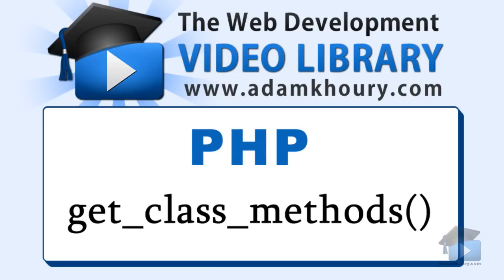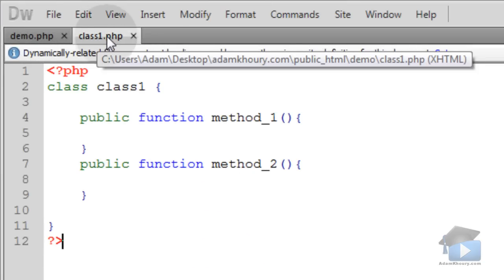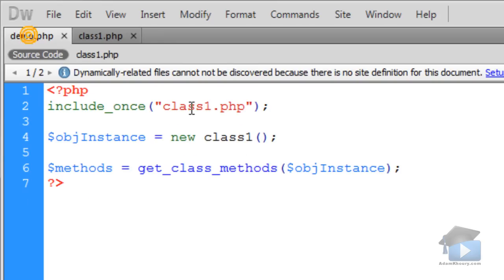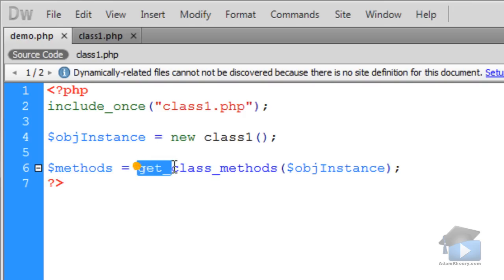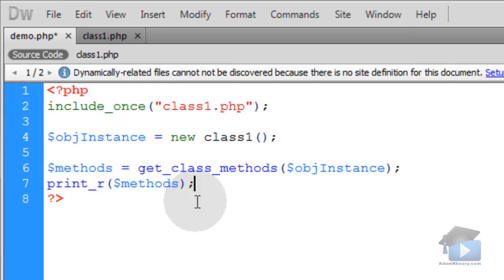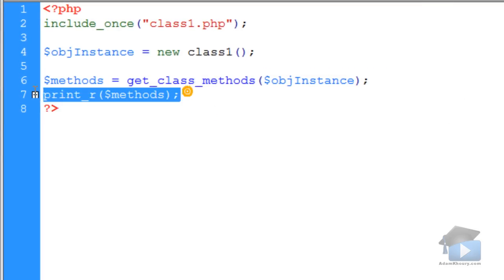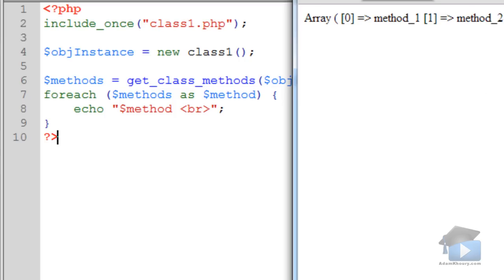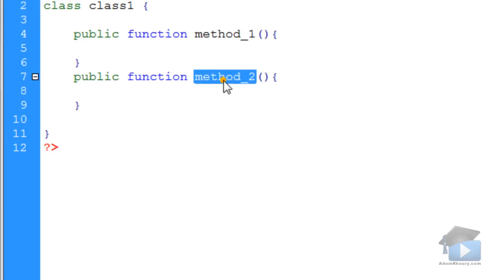PHP Tutorial - get_class_methods() Function Object Oriented Programming OOP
PHP get_class_methods() function usage demonstration.